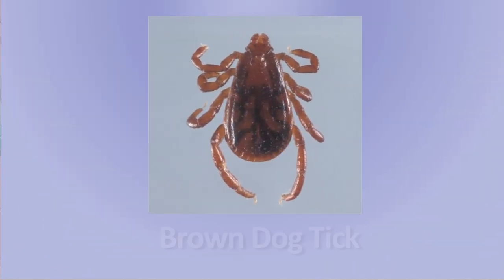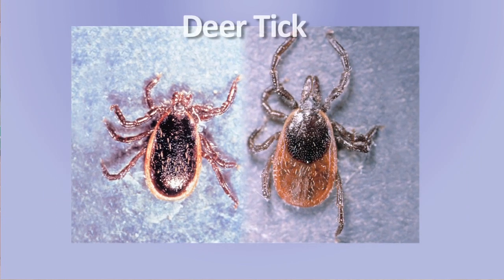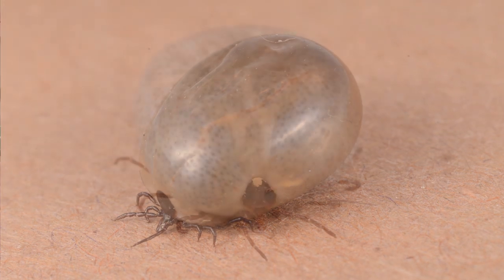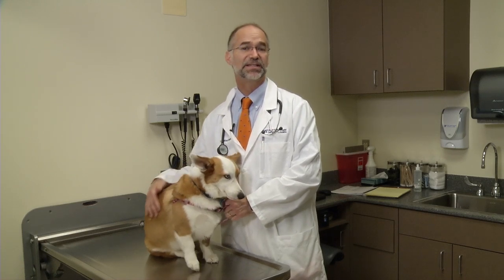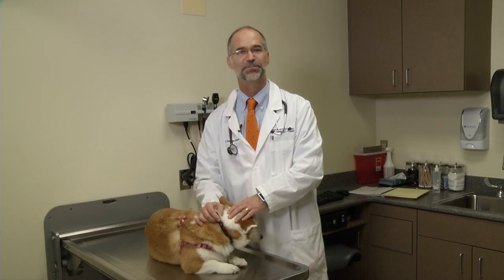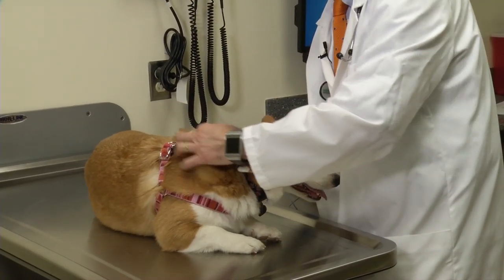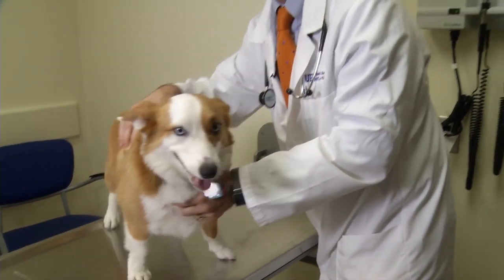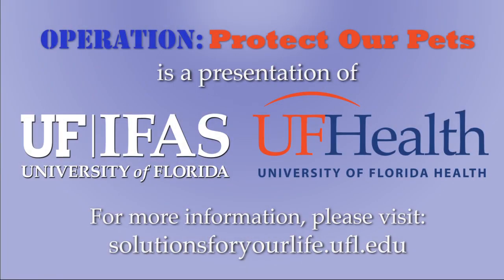Operation: Protect Our Pets - Dealing with Ticks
In this installment of Operation: Protect Our Pets, the subject is ticks and UF/IFAS Entomologist Phil Kaufman discusses the types of ticks which attack our pets while UF Veterinarian Dunbar Gram provides tips on looking your pet over for these pests.